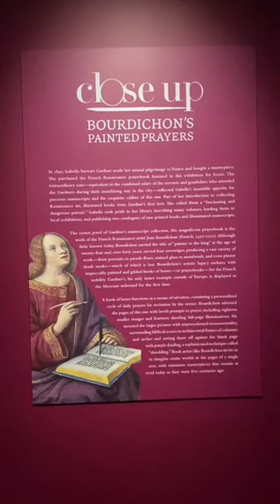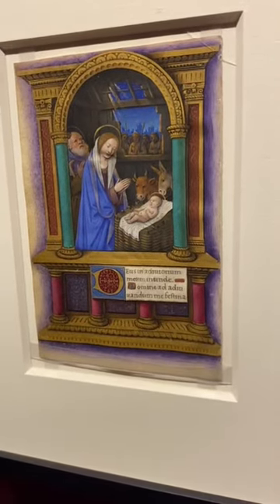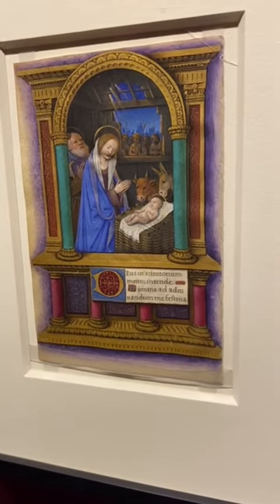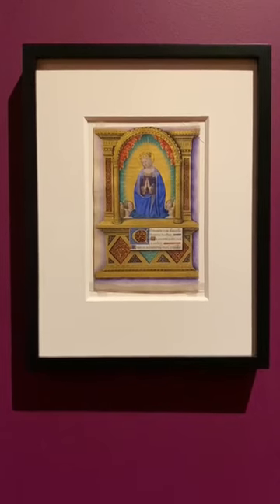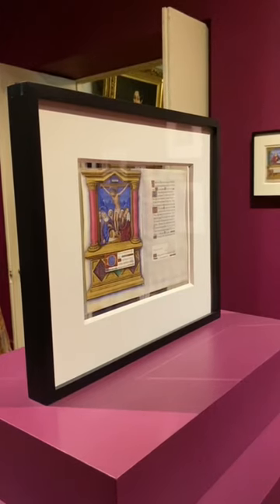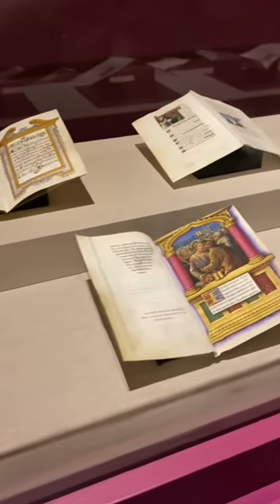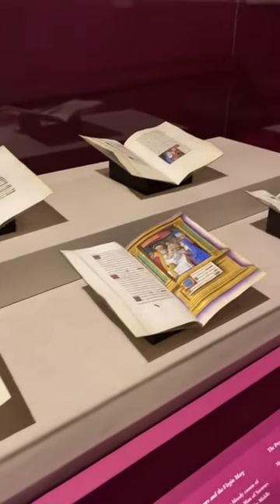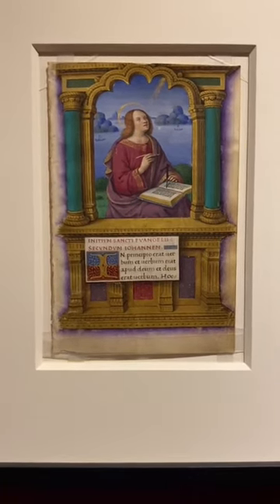Close Up: Bourdichon’s Painted Prayers at the Gardner Museum